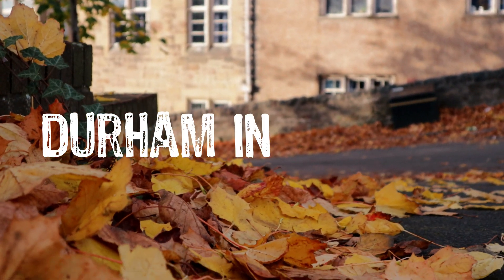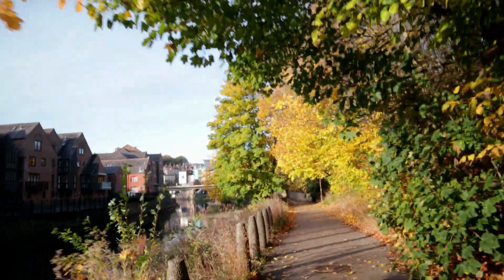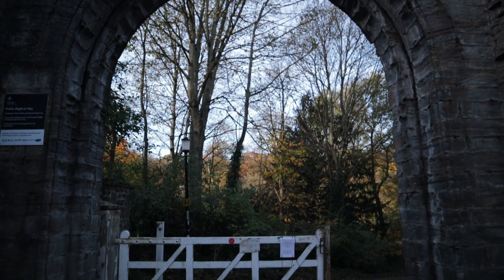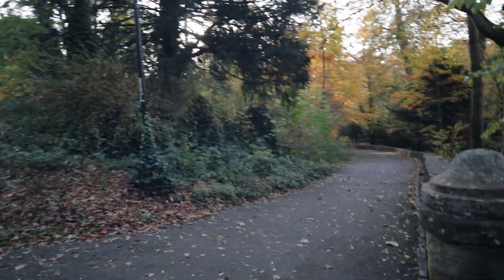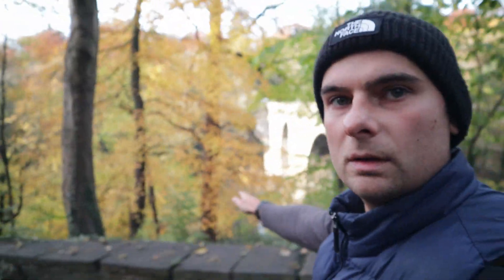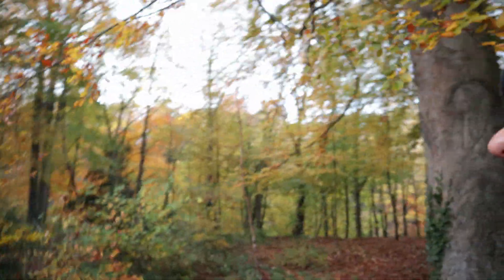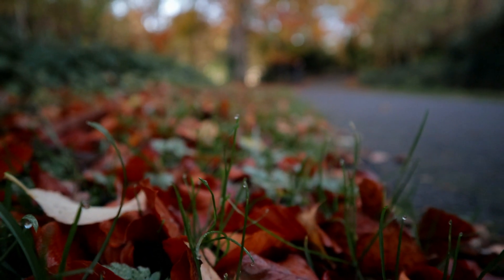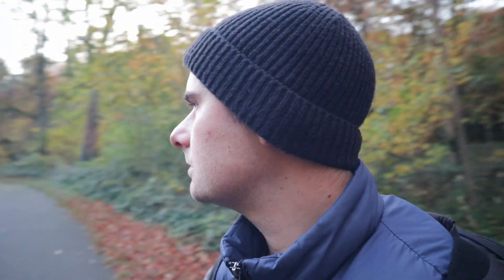The Pentax K70 Perfect For Street Photography?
A nice photo walk around Durham City to try & capture the Autumn colours with the Pentax K-70 | DA 55-300mm PLM combo.

Time stamps:
0:00 Welcome to Durham
0:11 What I'm hoping to shoot today
1:06 I found a new spot!
2:32 Not the typical street images
4:15 Did you enjoy my photo walk?